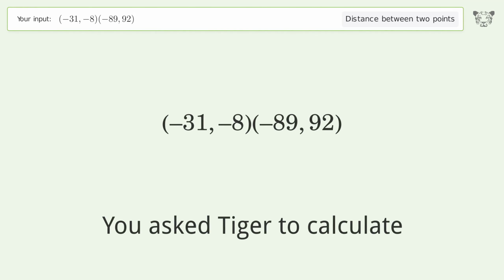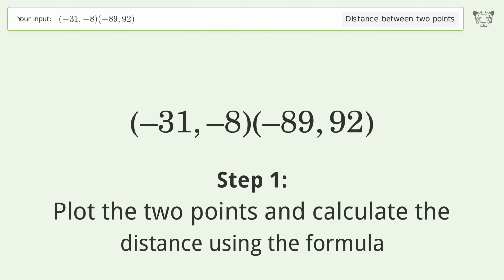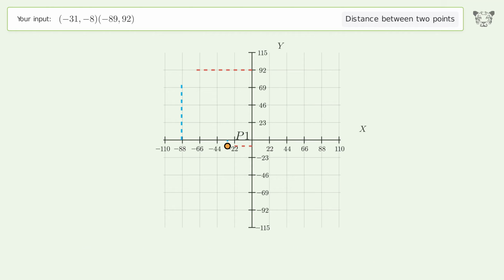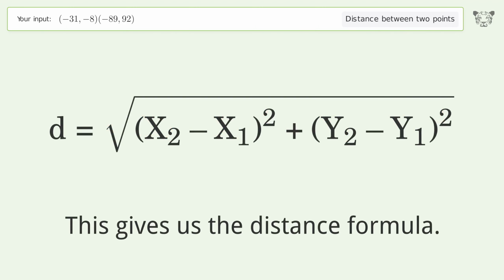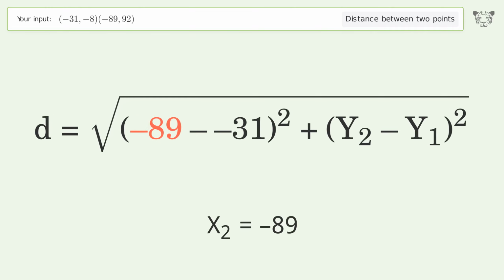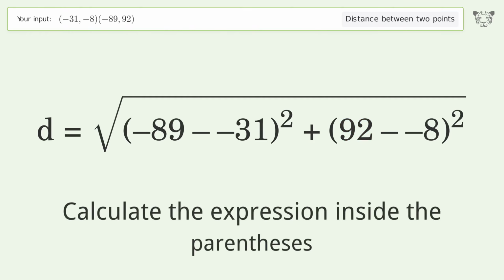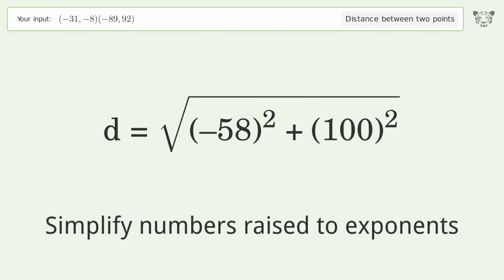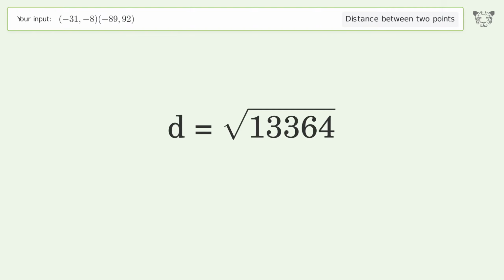Find the distance between two points p1 (-31,-8) and p2 (-89,92): Step-by-Step Video Solution